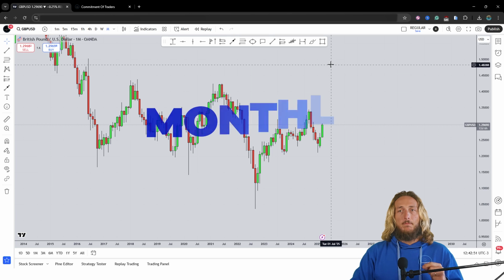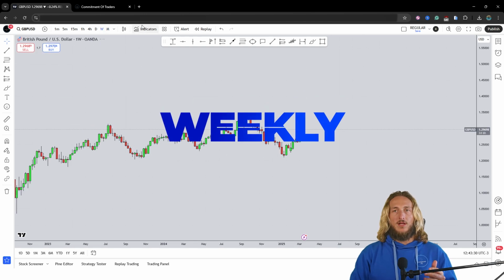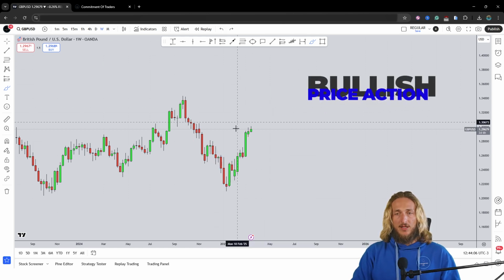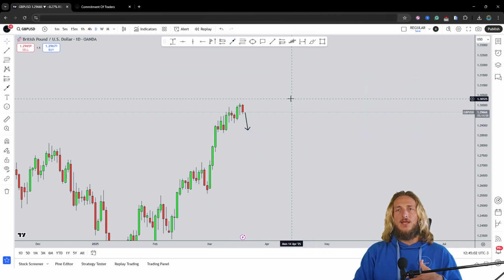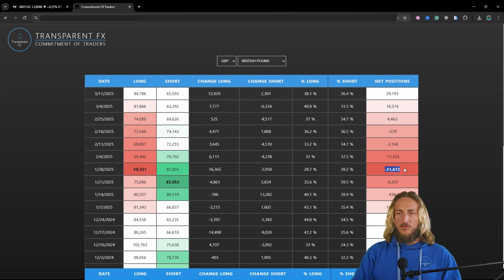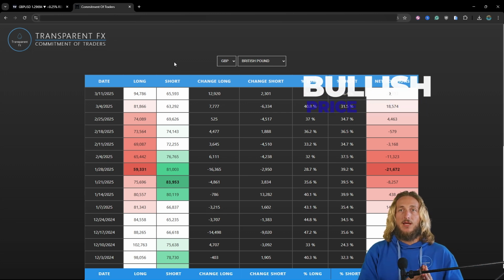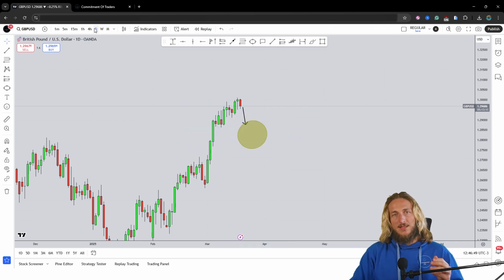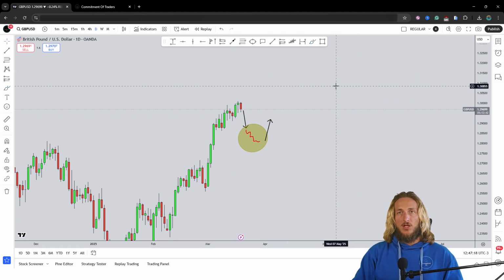GBPUSD Analysis Today: Technical and Order Flow !